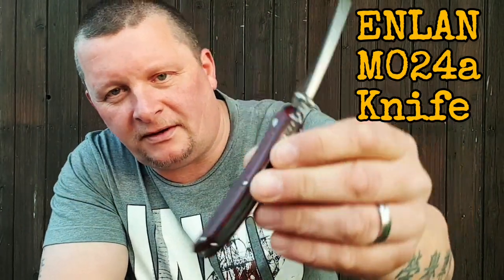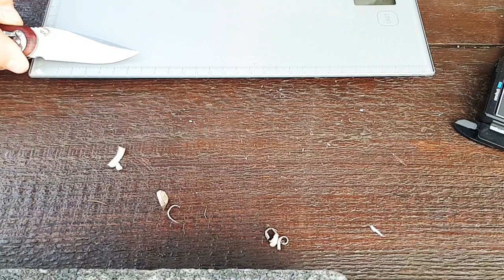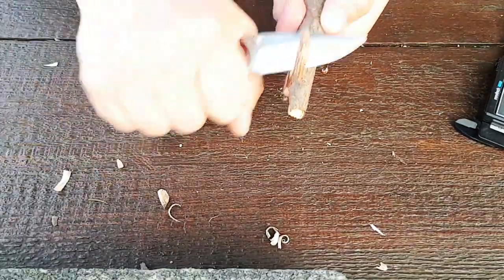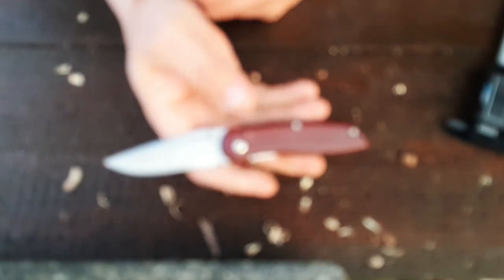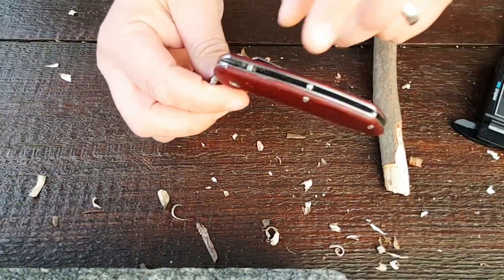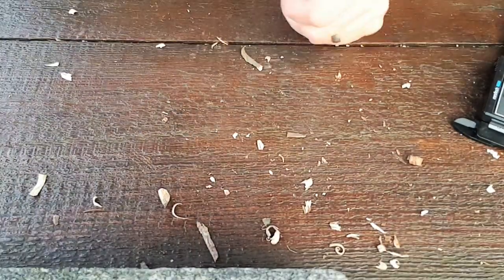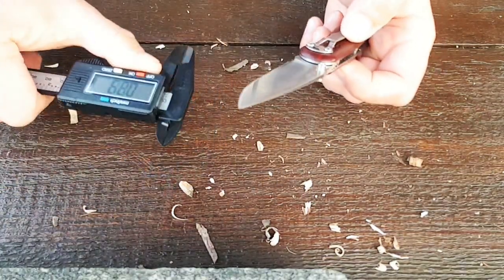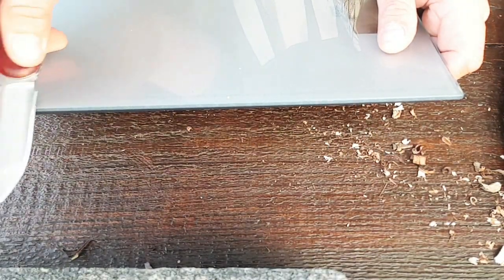✔ENLAN M024a ☆ 5 BUCKS Gentleman Folder ☆ 8cr14mov ☆ Low Budget Folder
BITTE NICHT VERGESSEN: Ich brauche daumen RUNTER! ;)

Hier gehts zu meiner Gruppe auf Facebook
"Bushcraft+Messerfreunde":